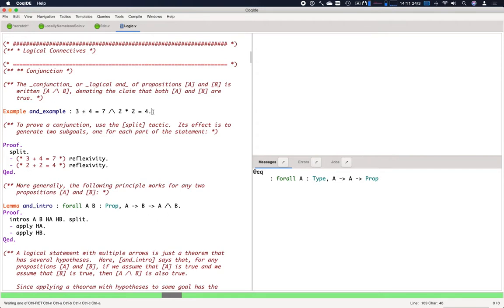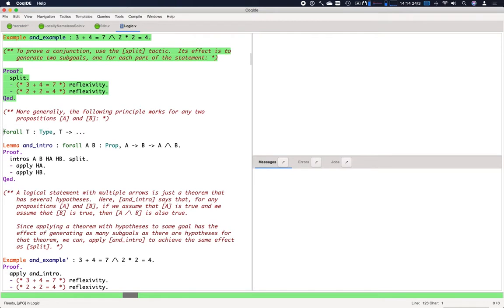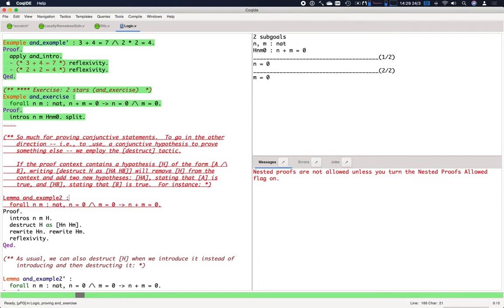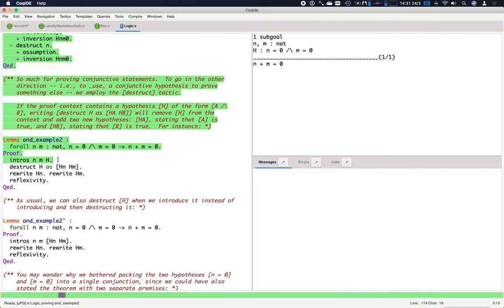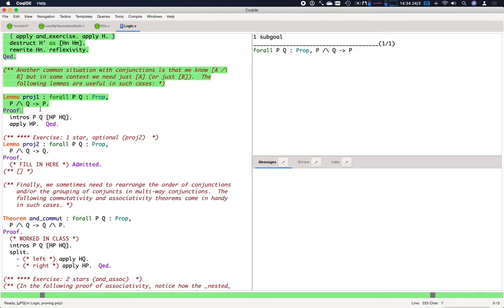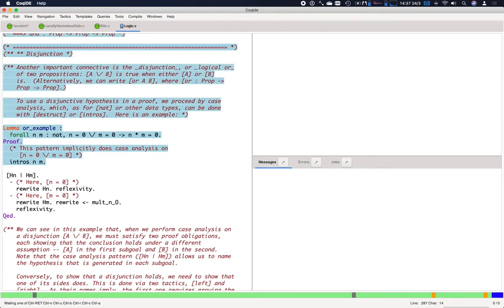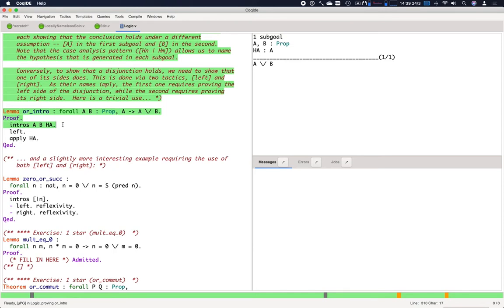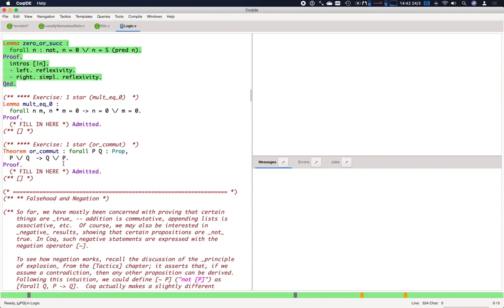COMP7010 Week 5 Part 2 Logical Connectives